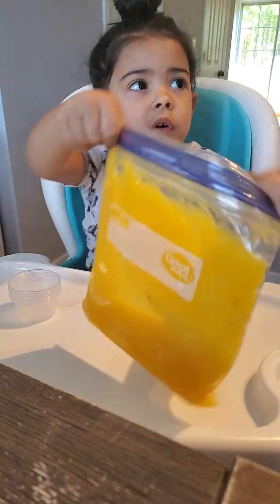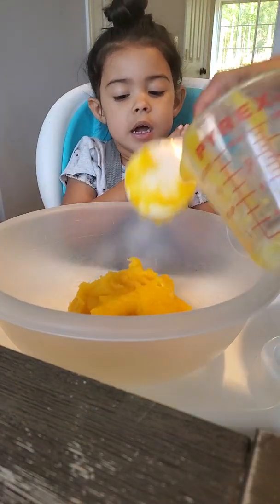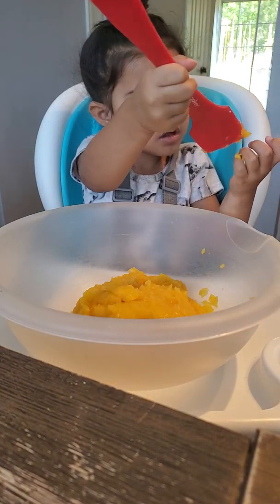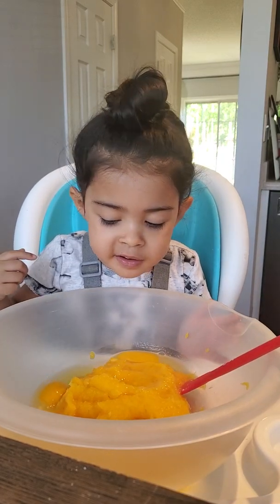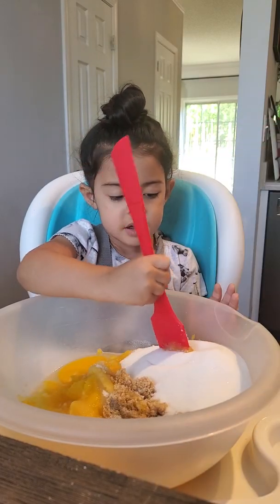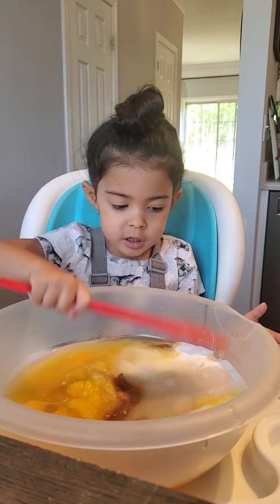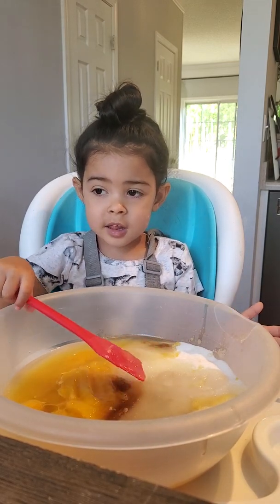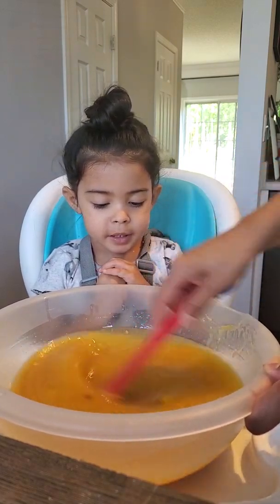Madi helping with pumpkin bread 9/26/19